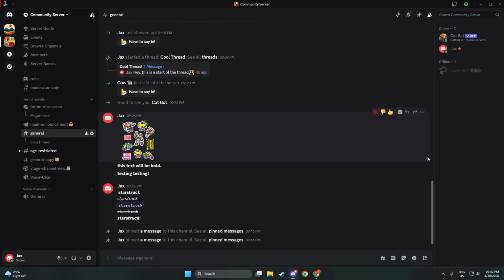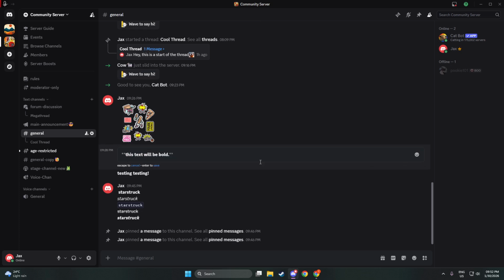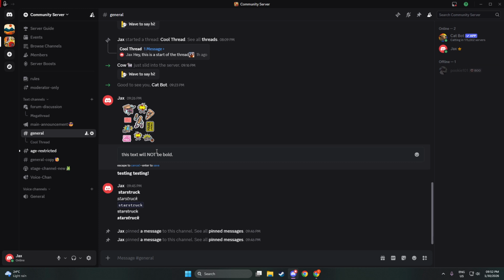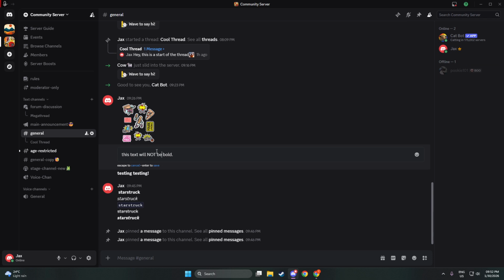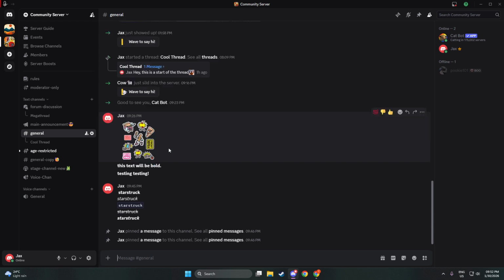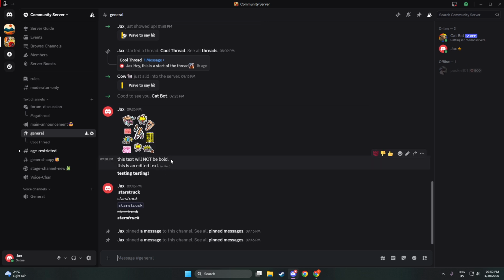How to Edit Messages in Discord [2026 Full Guide]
How to Edit Messages in Discord

In this video, we show you exactly how to edit messages in Discord to refine your communication and correct errors in real-time. We explore the core functionality of updating sent content within your chat logs to maintain accuracy in your digital workspace.

The ability to modify existing text is a fundamental tool for improving project quality and ensuring that shared information remains relevant and professional. We focus on how utilizing the edit feature enhances workflow by allowing for instant clarifications and content updates without cluttering the conversation with redundant messages.

Technical Specs:
Software: Discord; Feature: Chat & Messaging